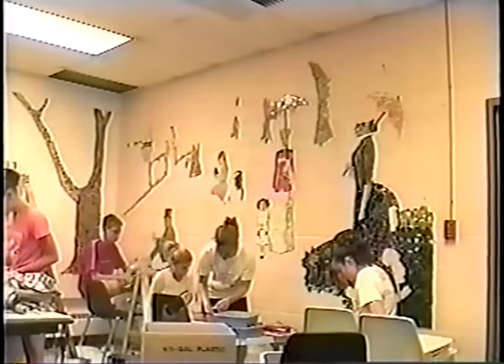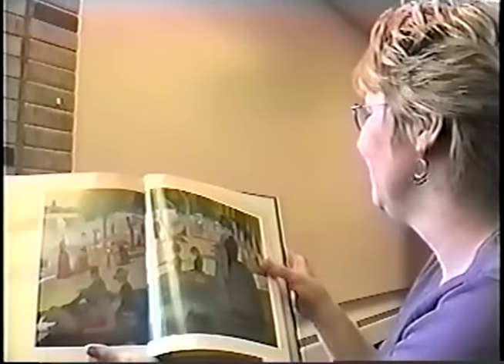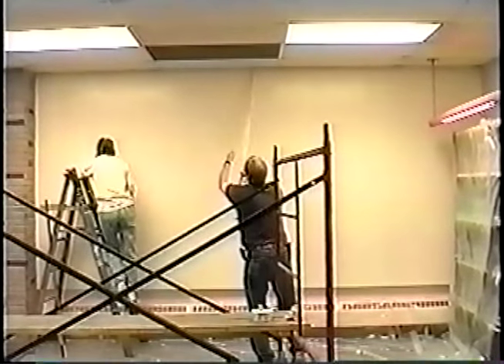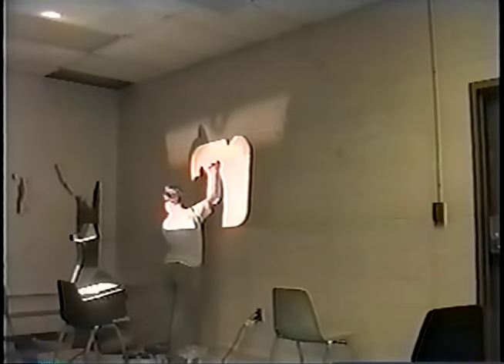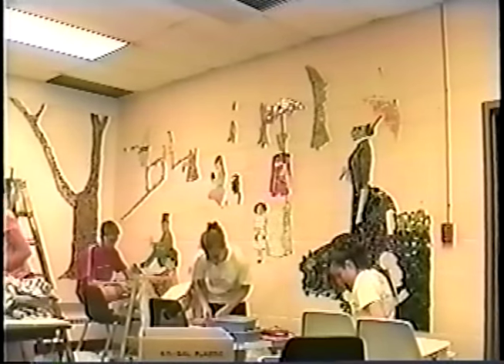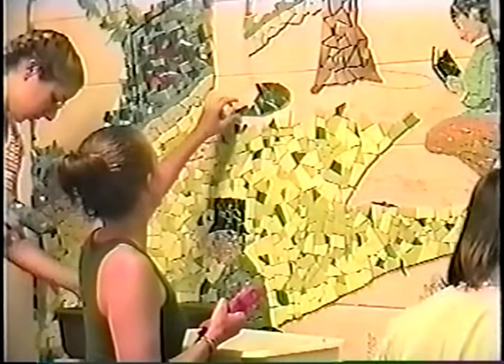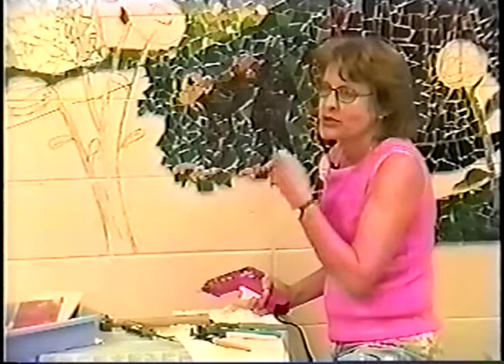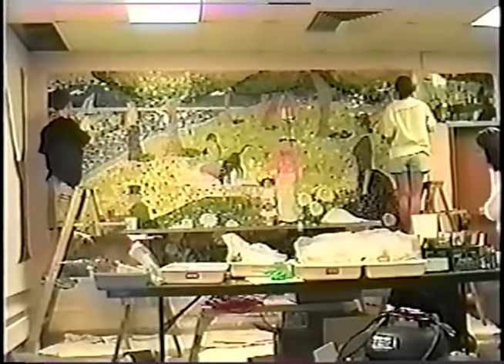"The Other Side of the Wall" Milton Public Library Art Mural 2004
In the summer of 2004, Milton School District students created a wall mural at the Milton Public Library.  This video follows the project from conception to completion.

Video filmed, written, edited, and voiced by Rose Stricker.